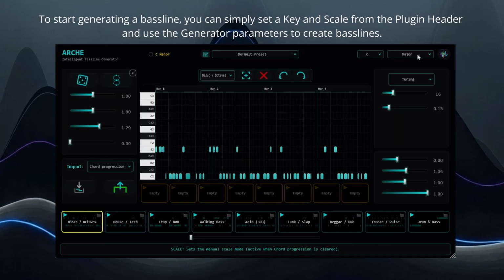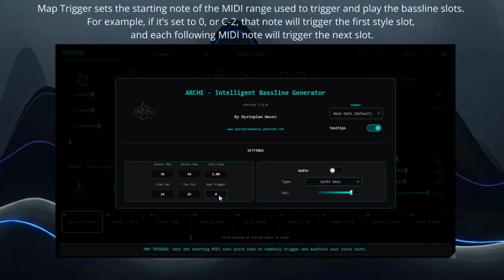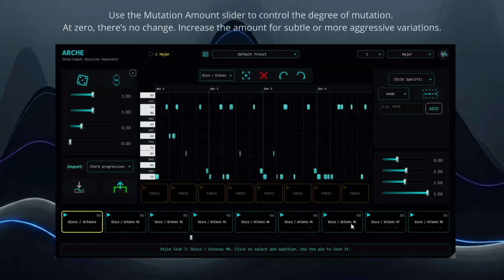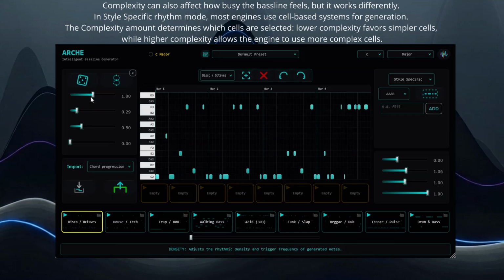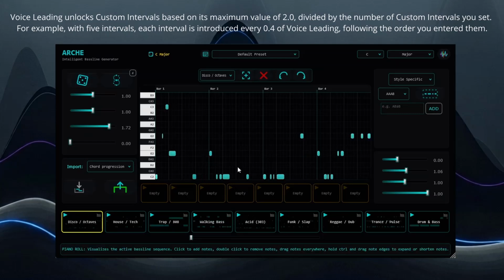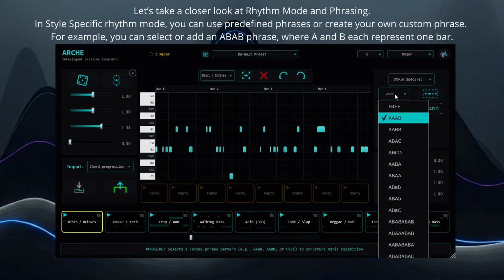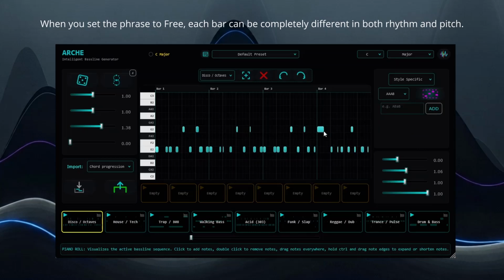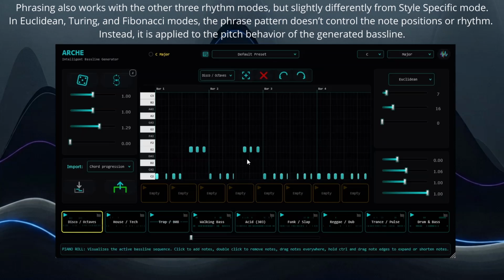Arche Walkthrough part 2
Arche Bassline Generator:
Arche is an intelligent bassline generator designed for fast, musical bassline creation. Choose a key and scale, or import a MIDI chord progression, and Arche generates harmonically compatible basslines tailored to your music.